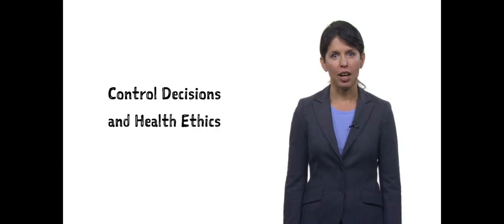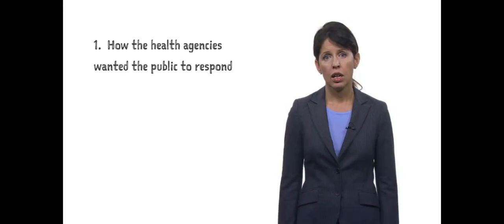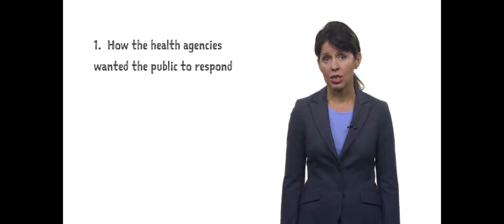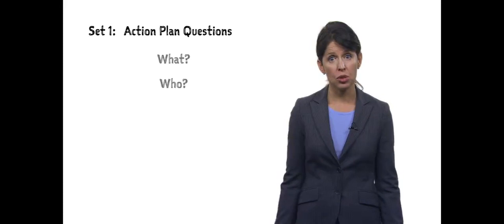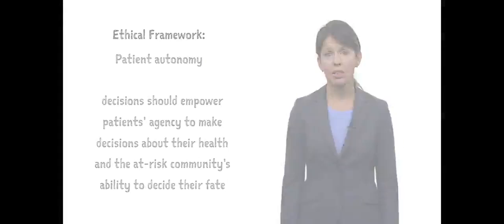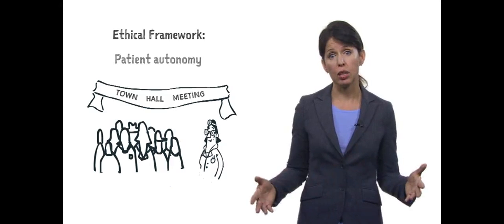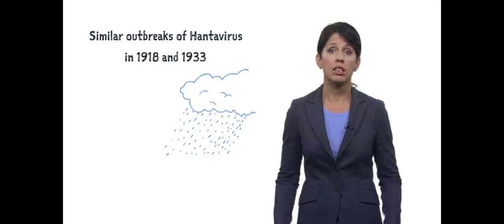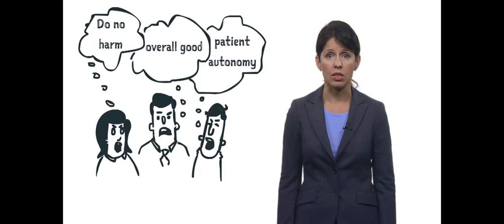Week 6 Video 9: Control Decisions and Health Ethics